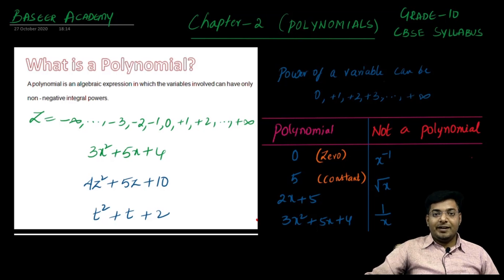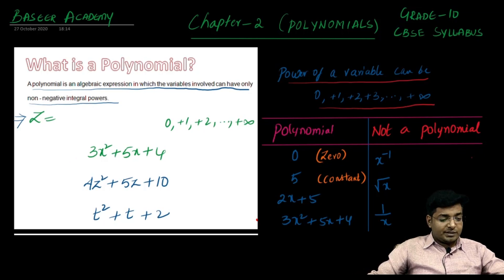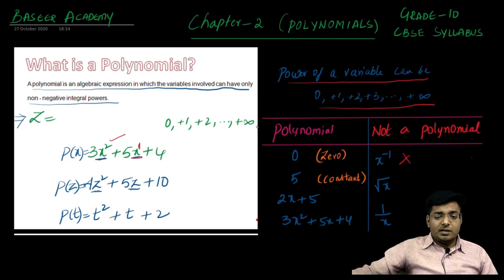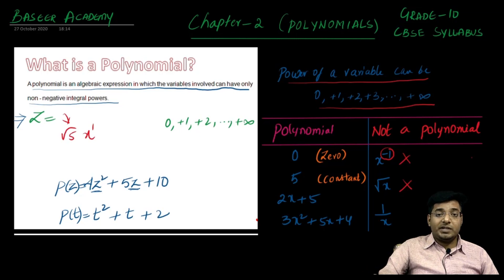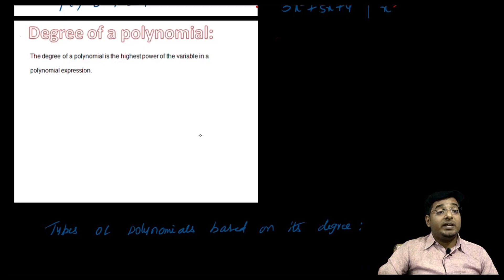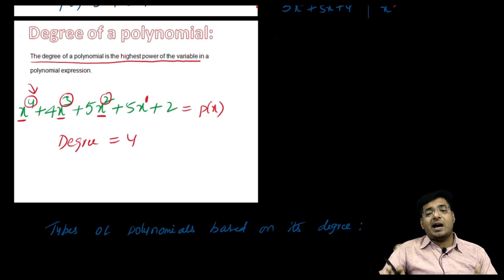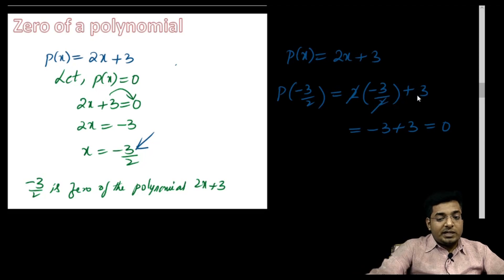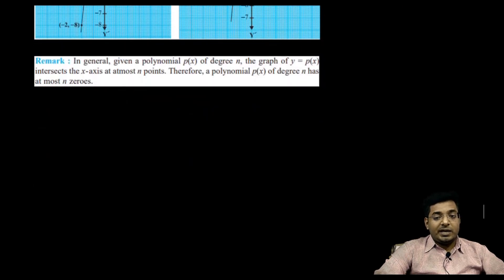POLYNMIAL I CLASS 10 I POLYNOMIAL CHAPTER INTRODUCTION I PART-1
Polynomials : Chapter Introduction and Basics
In this video you will learn chapter 2 'POLYNOMIAL' from class 10 - CBSE
( Recommended for SSC students )